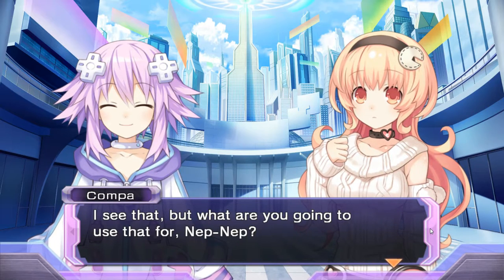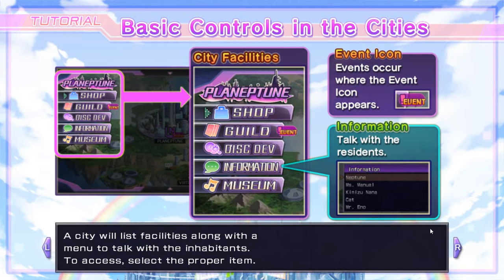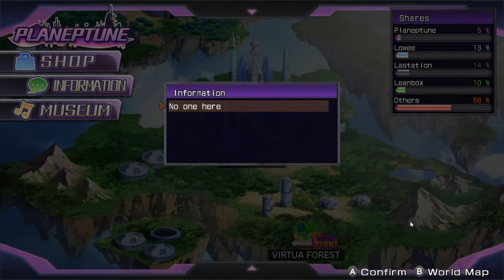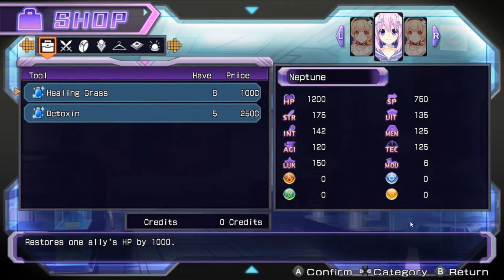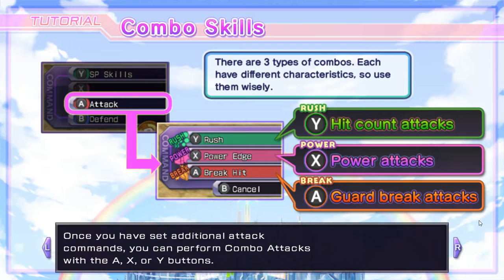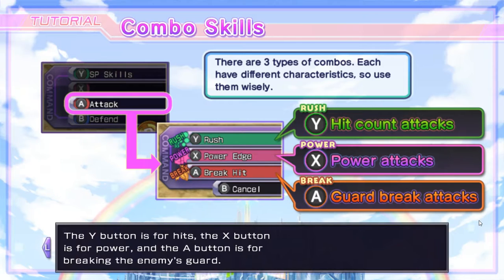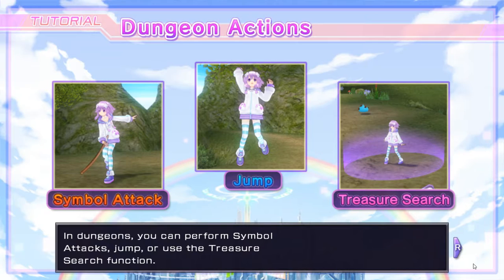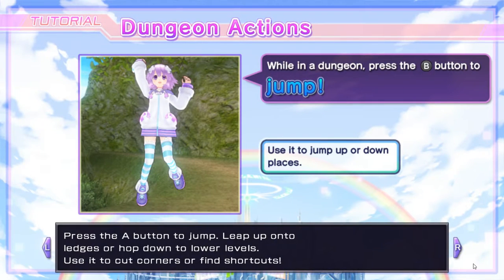Let's Play: HyperDimension Neptunia Re;Birth 1: Ep2: Battle time!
don't worry if this is bad right now, because it gets better...after 10 other videos, anyway.

All games that I play are owned by their original creators. I am simply playing these games because I want people to support those creators and their works. I do not intend to profit from playing these games. Please don't sue me. Also, yes, i know my grammar is terrible.